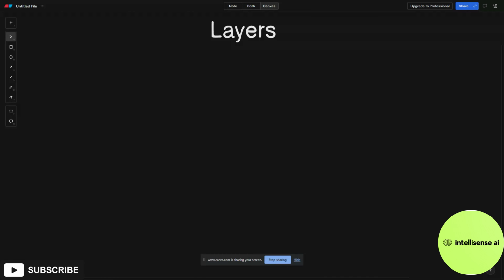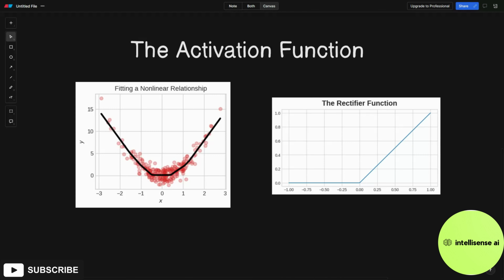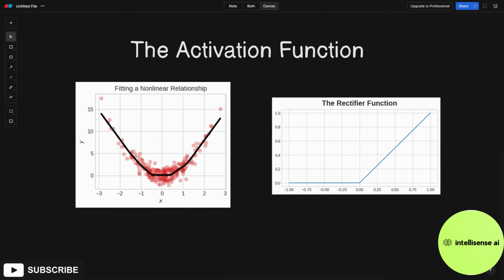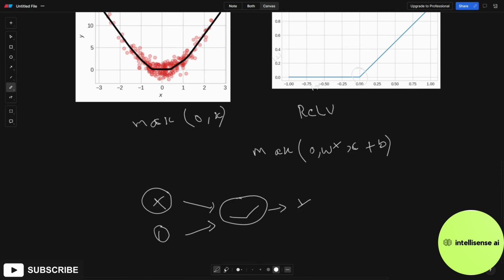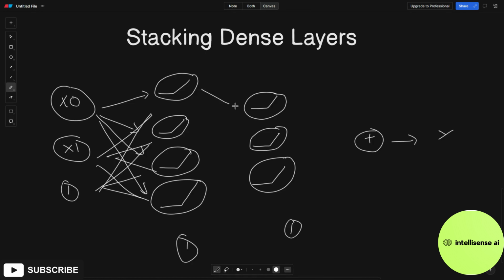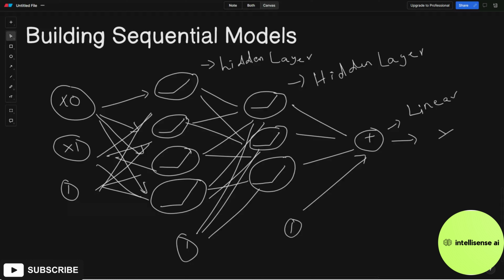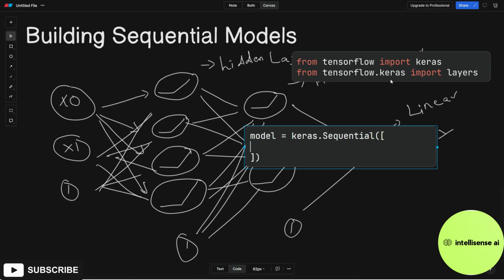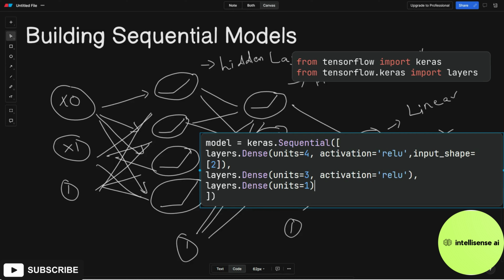Deep Learning Course - Deep Neural Networks - EPISODE 02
Welcome to Episode 02 of our Deep Learning Course! In this installment, we dive even deeper into the world of Deep Neural Networks (DNNs), continuing our journey to master the art of deep learning.

🔥 In this episode, you'll discover:

A comprehensive overview of DNN architectures.
The fundamentals of feedforward neural networks.
Practical insights on how to design and train your own deep neural networks.
Key techniques to improve DNN performance.
Real-world examples and applications of deep learning.
Whether you're a beginner looking to grasp the basics or an experienced practitioner aiming to enhance your skills, this episode has something for everyone. Join us on this exciting exploration of deep neural networks!

📌 Timestamps:

0:00 Introduction
1:08 Layers
4:09 Activation Function
7:57 Stacking Dense Layer
12:12 Build Sequential Model With Python
17:27 Thanks card.